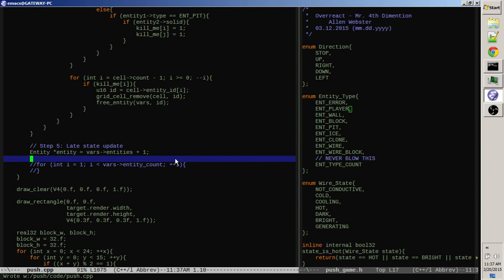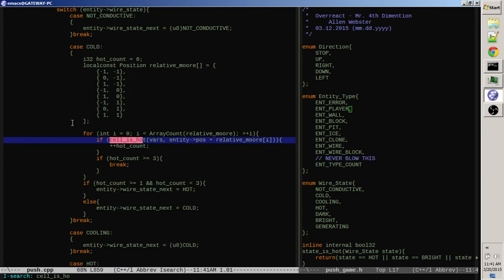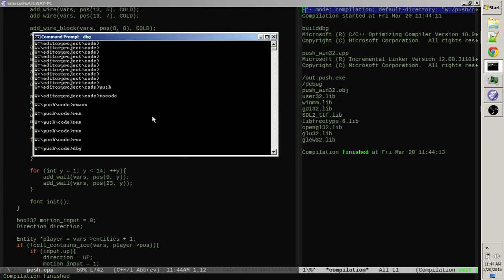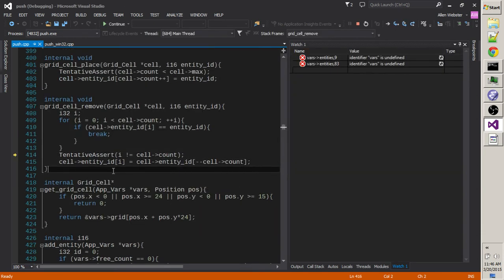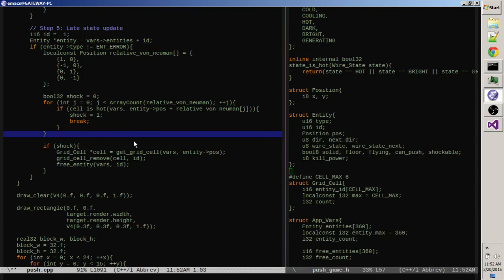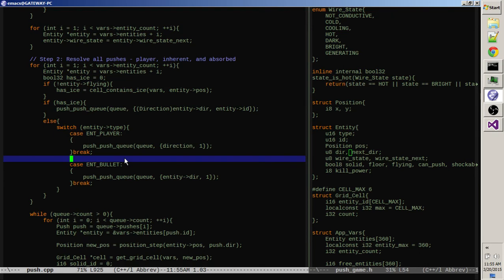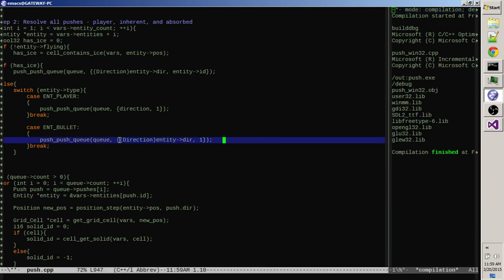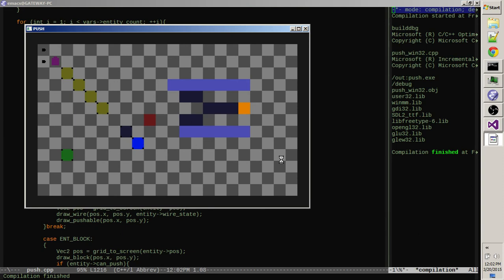Mr. 4th Dimention - Push Reset 004 - Shockables and Bullets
Visit pushthegame.com for information on the game, a demo, and to purchase the game.

I am reprogramming the entire game from the ground up so that it can work on more platforms, and I am capturing some of it for youtube since I can not release the source code directly.

Today I make the player shockable and I create the bullet entities.